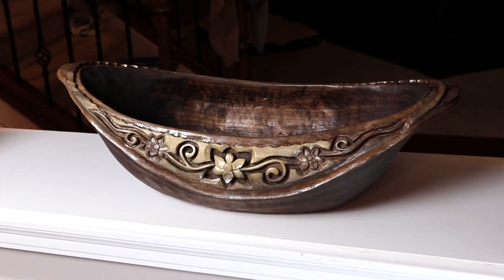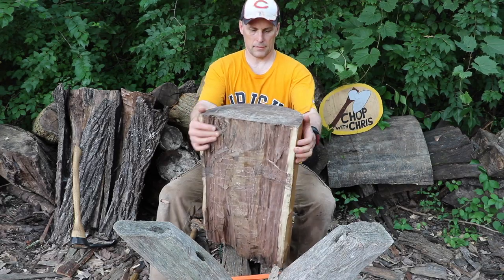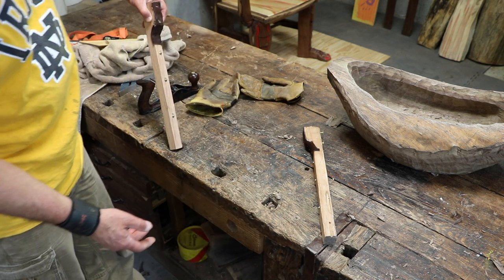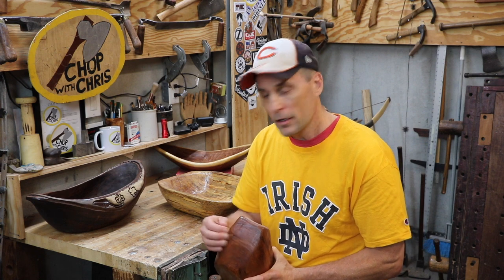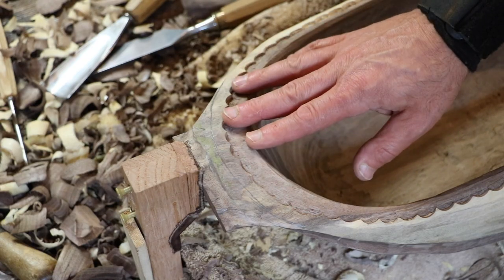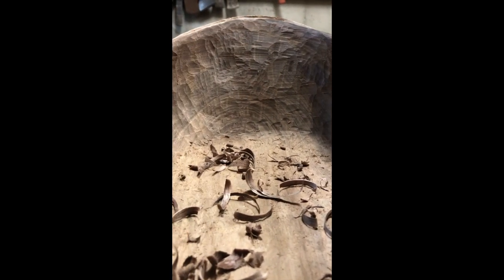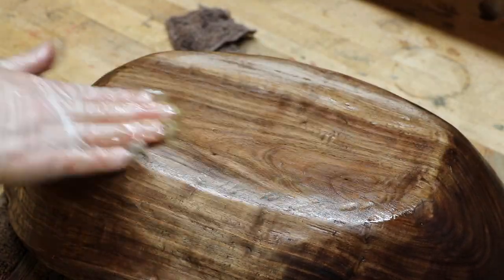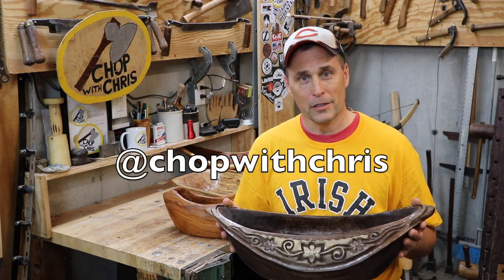How To Carve A Complex Bowl Design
How To Carve A Complex Bowl Design woodworking How To video shows step by step, in great detail, everything you need to know about wood, tools, and bowl carving techniques to create your own masterpiece.  Related links: